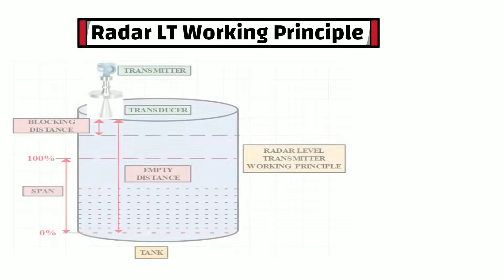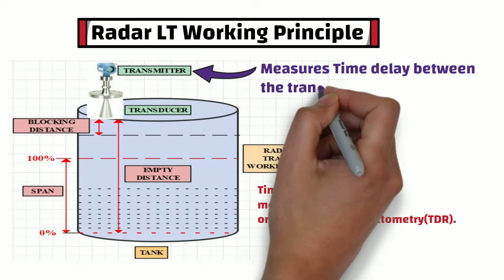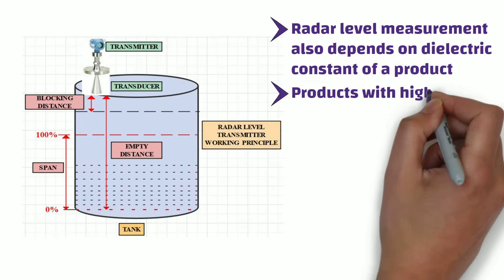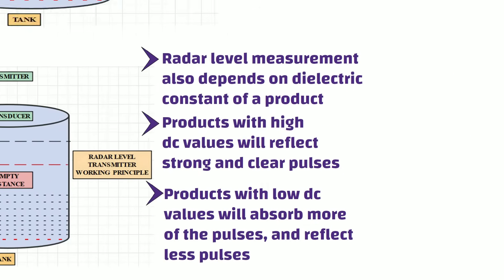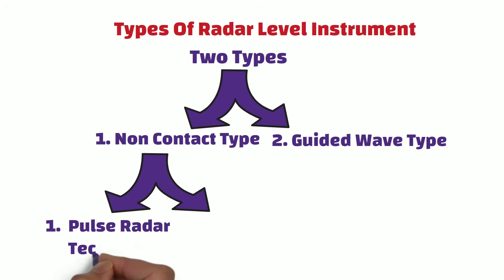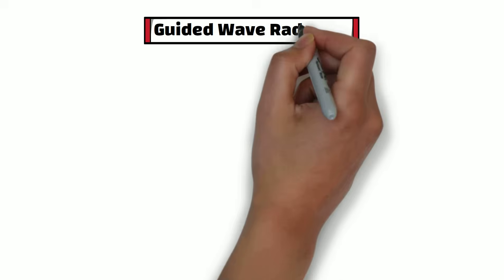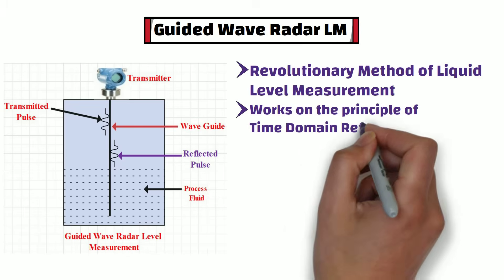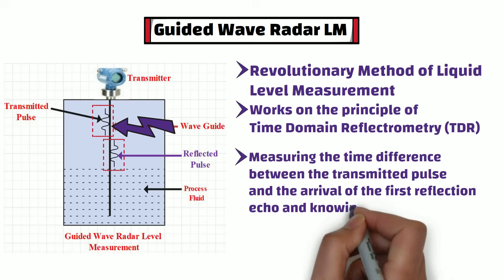Radar Level Sensor Working Principle | Guided Wave & Non Contact Level Measurement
This instrumentation video shows working principle of radar level transmitter. In this video, we have also shown types of radar instruments(Non Contact Type Radar Level Sensor & Guided Wave Radar Level Transmitter).

Instrument Calibration Channel uploads videos related to calibration of a wide variety of instruments  Subscribe our channel for videos such as Basics of Metrology,  How to calibrate the instruments, repair, and care of basic instruments, calibration of various gauges, and sensors, and lot more.